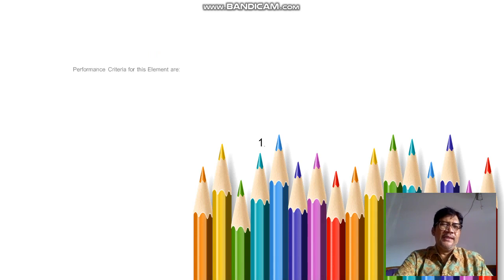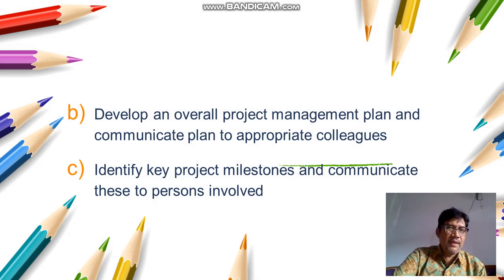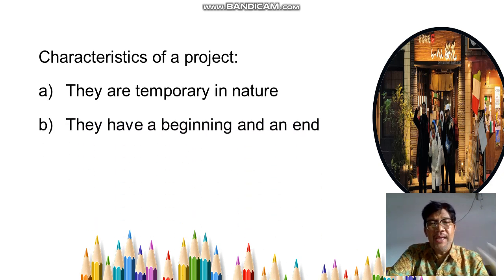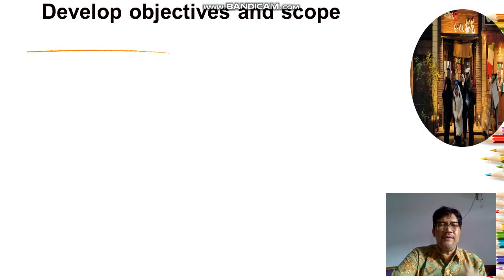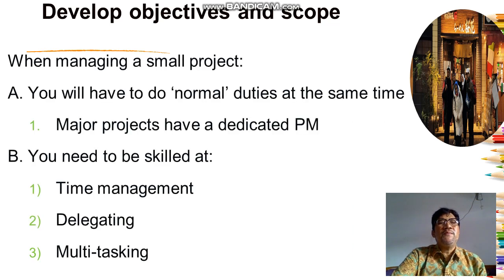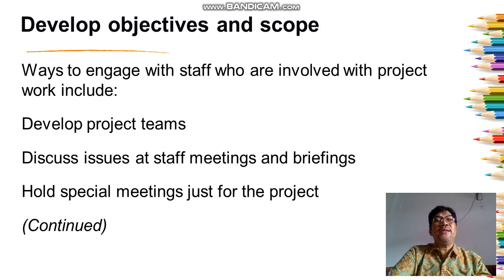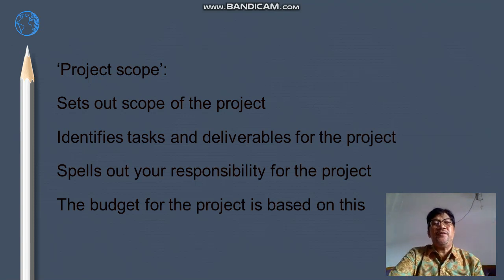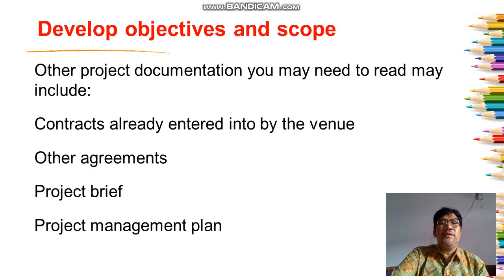Enterpreneurship - Managing and Implementing Small Projects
Video Editor: R. Taufik Hidayat, A.Md. Htl., S. Pd.